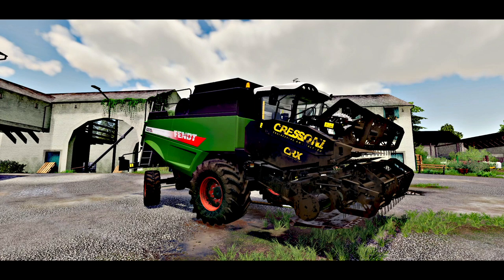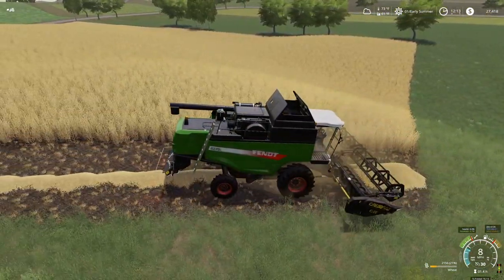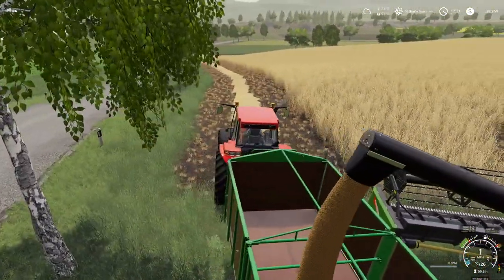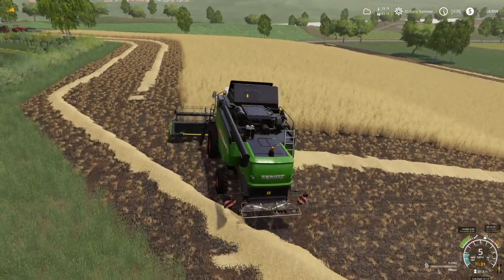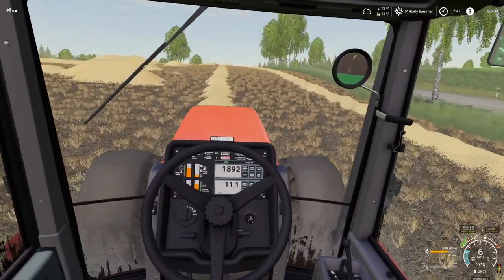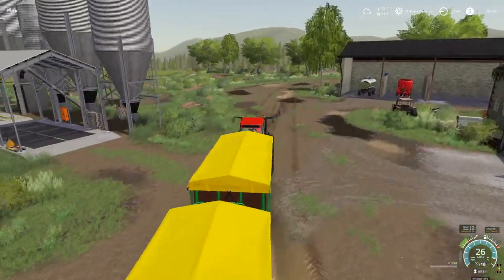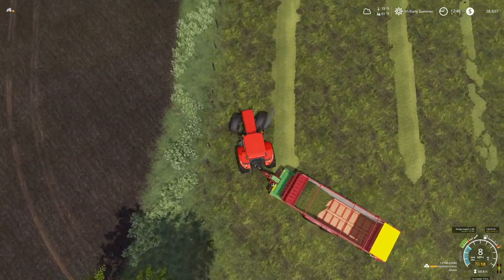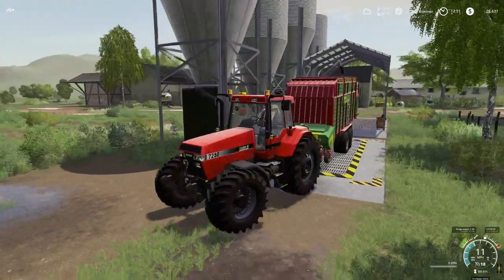The Valley The Old Farm - Episode 1 (I Think...) | Farming Simulator 19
The Valley The Old Farm - Episode 1 (I Think...) With Seasons
"Summer Harvest" -

🔷 Helpful Links! 🔷